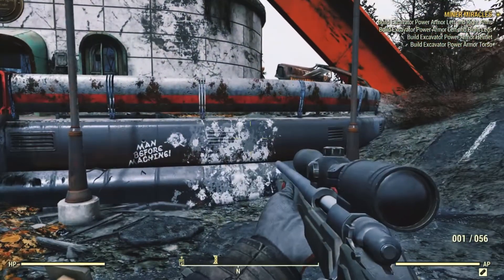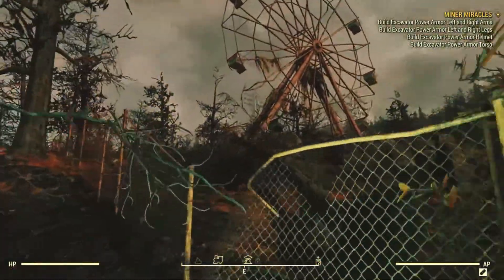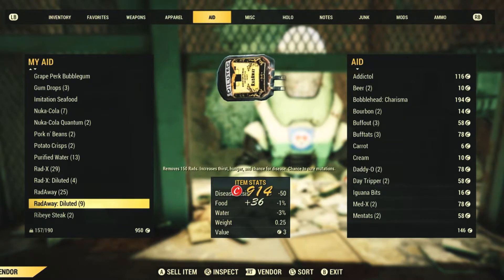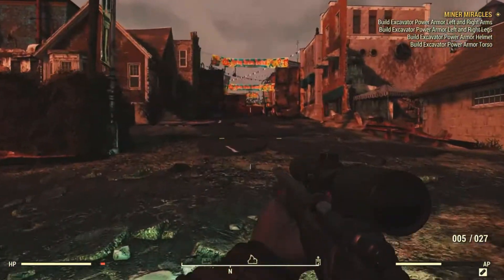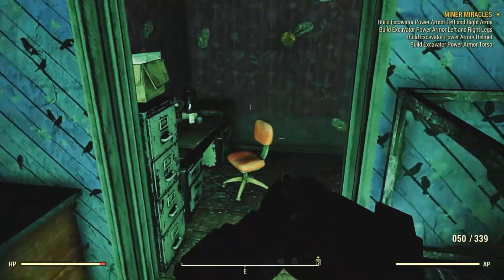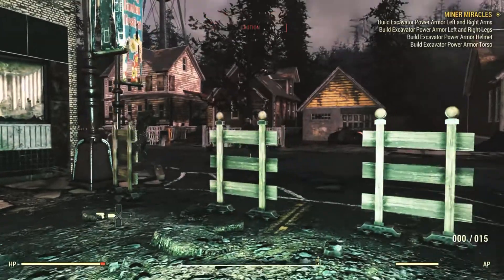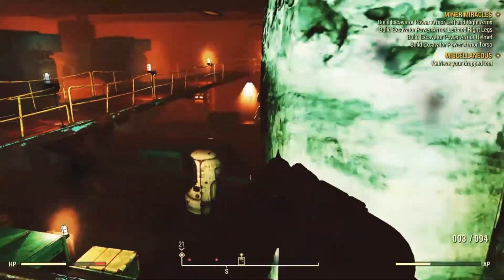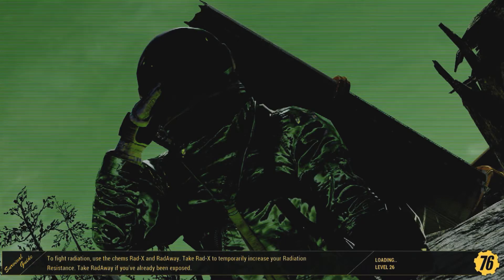Fallout 76 Playthrough Day 34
It's day 34  in  Appalachia and today we explorer the town of Lewisburg and then makes our way over to The Burning Mine.